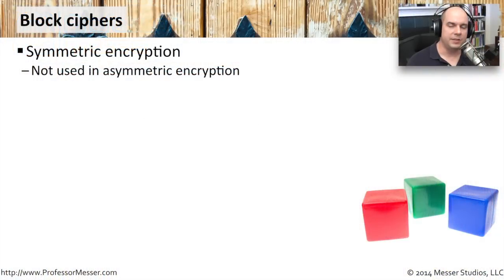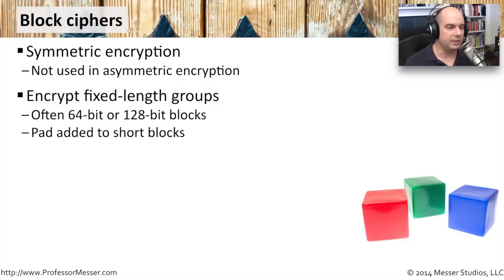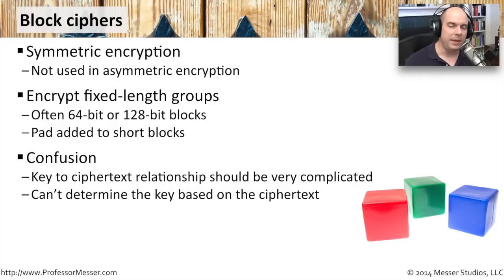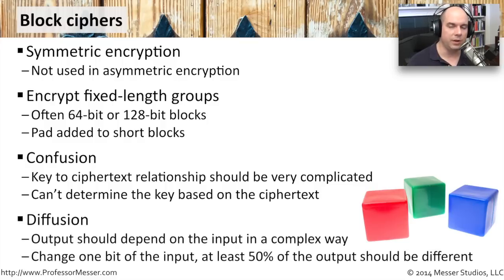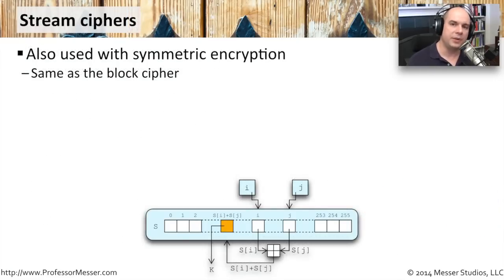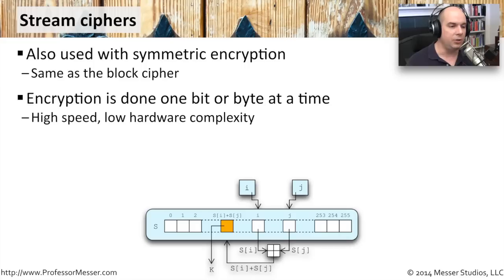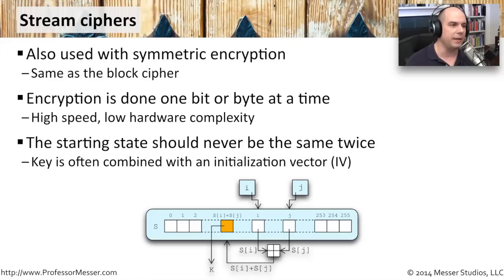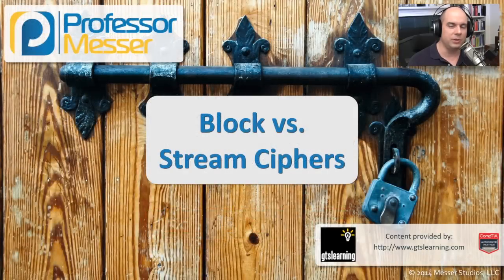Block vs. Stream Ciphers - CompTIA Security+ SY0-401: 6.1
Some data transfer methods will encrypt data one byte at a time or in groups of larger data blocks. In this video, you’ll learn how block ciphers combine data encryption with speed and efficiency.